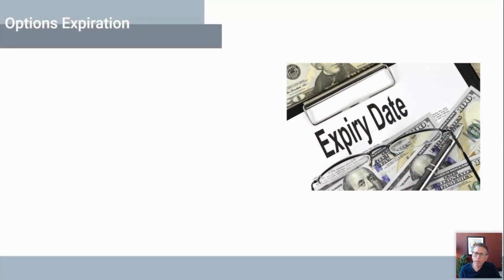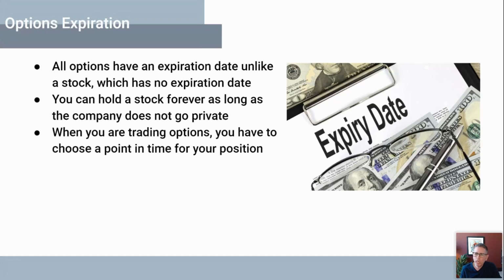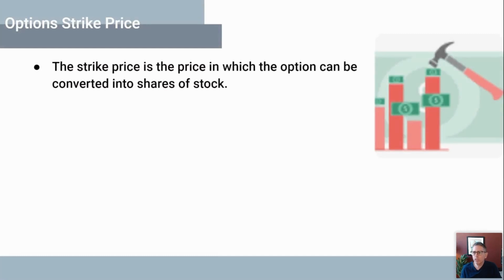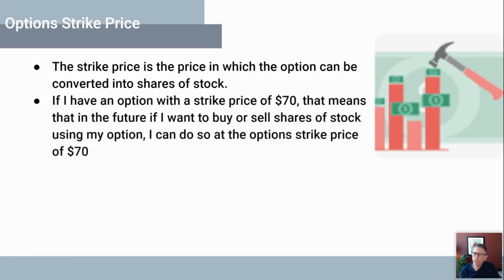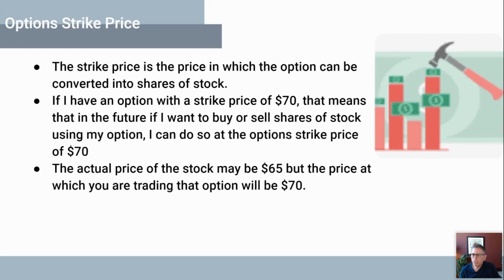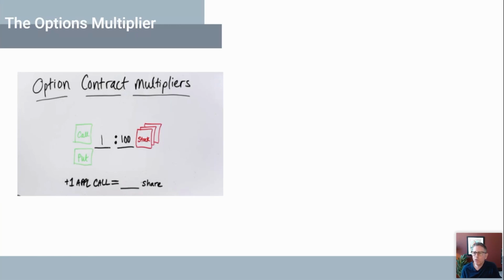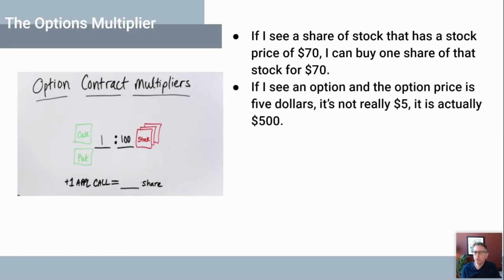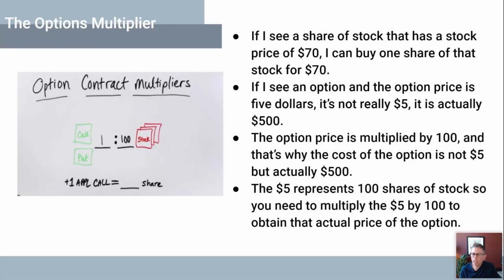Intro to Options Trading, Expiration, Multiplier, Strike Price!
📍 In this video, we're going to explore three important concepts in options trading: Options Expiration, Strike Price, and Multiplier. Options Expiration is the date when an option contract expires. Strike Price is the predetermined price for buying or selling the underlying asset. Multiplier determines how many shares are represented by one options contract. By the end of this video, you'll understand these concepts and be ready to level up your options trading.

If you're just getting started with options, I highly recommend you download my free options cheat sheet

There are three Option characteristics. The first one is that all options have an expiration date that is different from shares of stock because if you buy a share of a company's stock there's no expiration date on that position. You can hold a share of stock forever as long as that company doesn't go private.

There's nothing that's forcing you from closing that position, but with options contracts, they all have an expiration date and the expiration date could be today or it could be two and a half years from now. That means that when you are trading options, you have to choose a point in time for your position. So the first thing to know is that all options have an expiration date and after that expiration date that option will no longer exist.

Option characteristic number two is that all options have what is called a strike price. The strike price of an options contract is the predetermined price at which the underlying security or stock can be bought or sold when the option is exercised. It is the price at which the option buyer has the right to buy or sell the underlying asset. The strike price is determined at the time the option is bought or sold, and it remains fixed throughout the life of the option contract.

So an options contract at 70 is a contract that gives you the right, but not the obligation, to buy or sell a financial asset or stock at a predetermined price of $70. You can exercise the option to buy or sell the asset at the strike price of 70. Alternatively, you can also choose to sell the option back to the market at a different price if you don’t want to exercise it. The actual price of the stock may be $65 but the price at which you are trading that option will be $70.

Option characteristic number three is the contract multiplier. Trading stocks are pretty straightforward and simple to follow. So If I see a share of stock that has a stock price of $70, I can buy one share of that stock for $70. In the options world, it is different. The option multiplier is the number of shares of stock that a contract controls. If you have a strike price of 5, and the option multiplier is 100, this means that one option contract controls 100 shares of stock, and each option contract is worth $500 (5 x 100). So If I see an option and the option price is five dollars, it’s not really $5, it is actually $500. The option price is multiplied by 100 share of stock, and that’s why the cost of the option is not $5 but actually $500. The $5 represents 100 shares of stock so you need to multiply the $5 by 100 to obtain that actual price of the option and it is referred to as the option premium.
For More Trading Videos:
Free Resources:
More Resources:
📈 My Options & Futures Trade Alerts - Get Alerted When I Make A Trade: